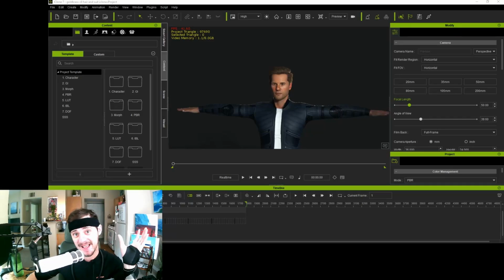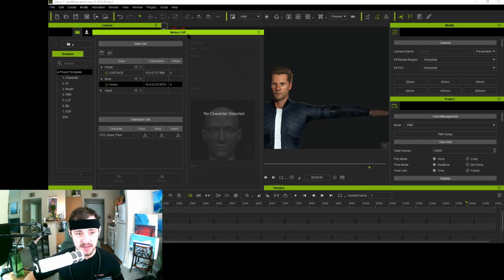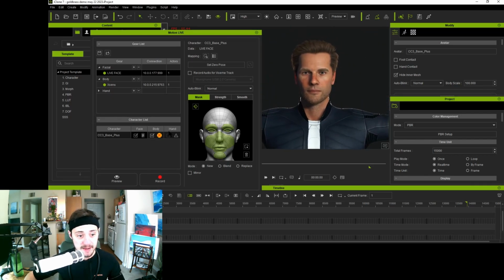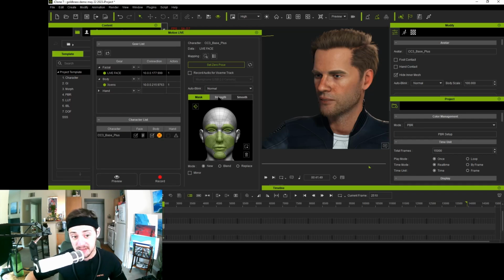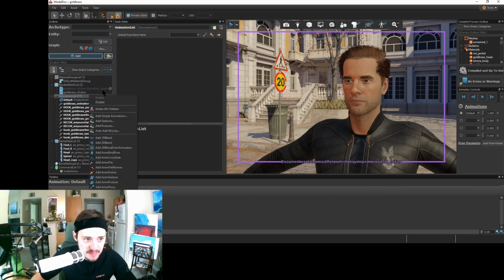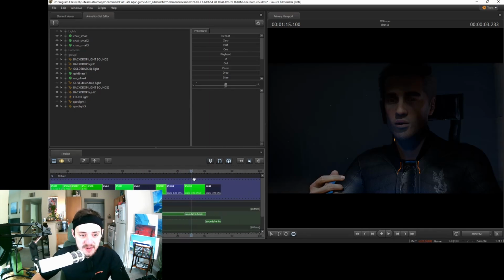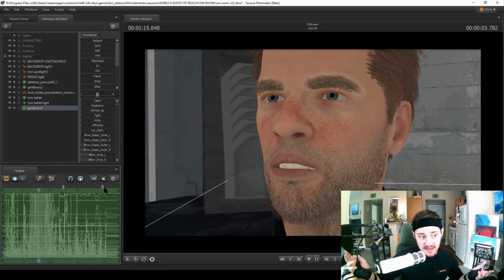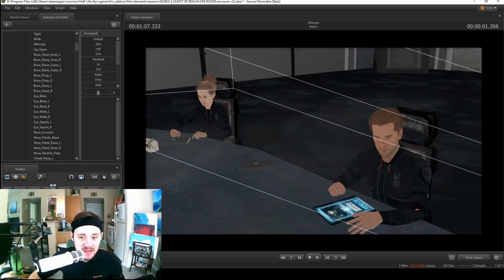Porting iClone to S2FM - Part 2 (animations, Motion capture)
How to animate with iPhone, Xsens and import into source 2 film maker.